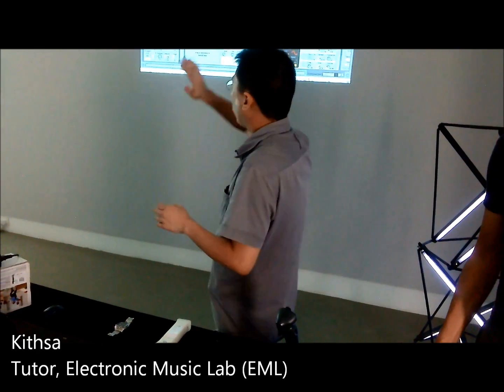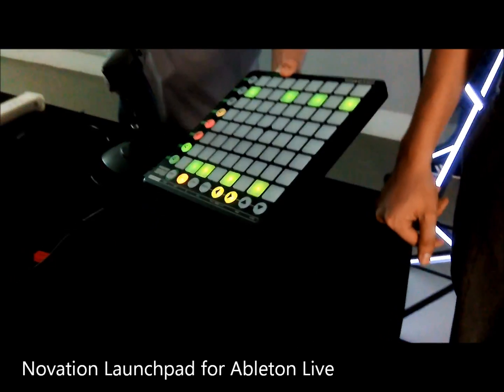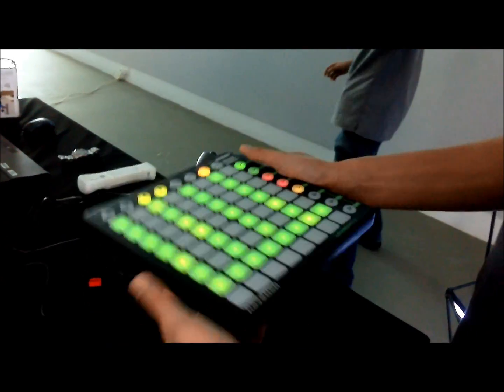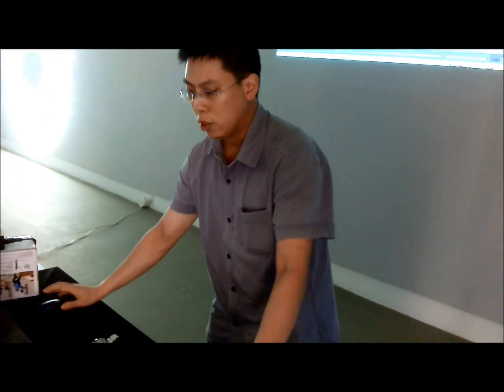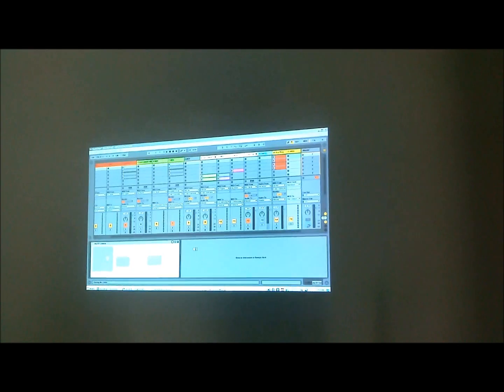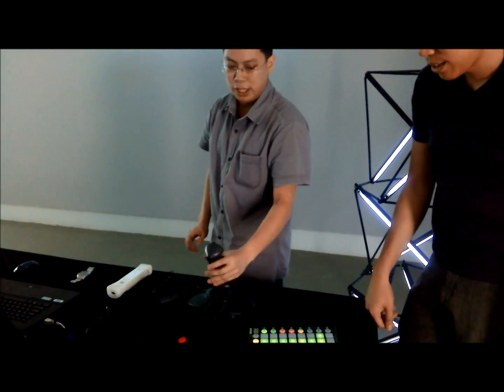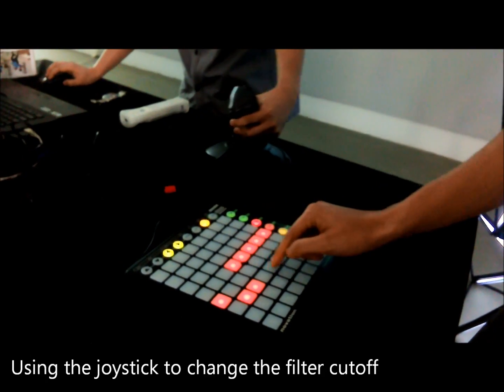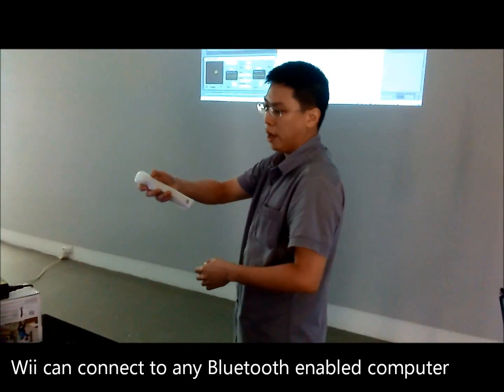POP LAB workshop: Using Alternate Controllers for live electronic music (Wii, Kinect, Launchpad)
Kithsa (Tutor at the Electronic Music Lab) shows how he uses alternate controllers like the Nintendo Wii, Microsoft XBox Kinect and Novation Launchpad to perform electronic music live. This workshop was organized by POP LAB as part of the Super Zero music festival in Singapore

EML is a performing arts group that creates, records, performs and promotes original electronic music in Singapore.